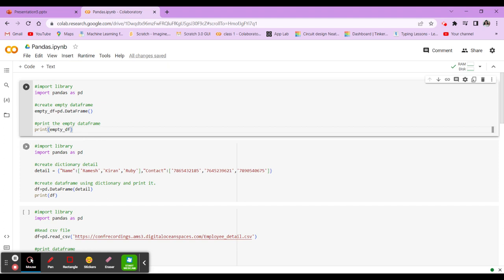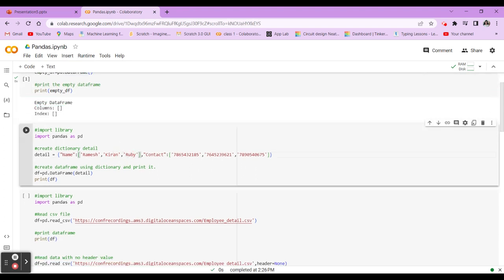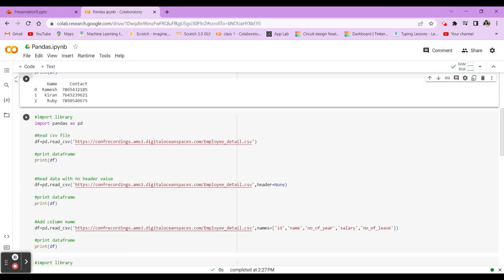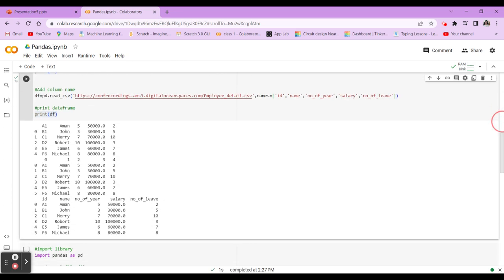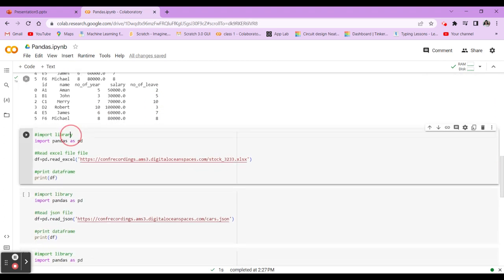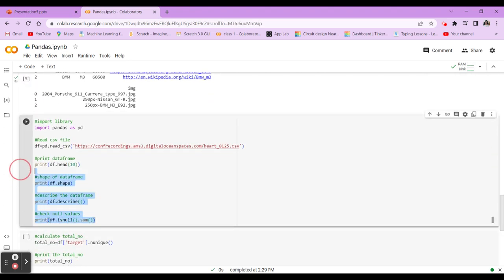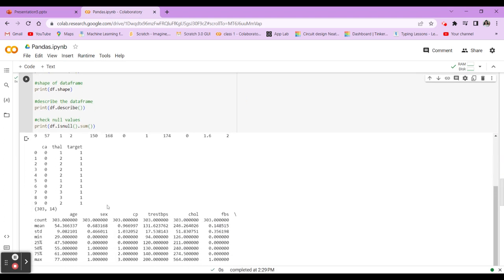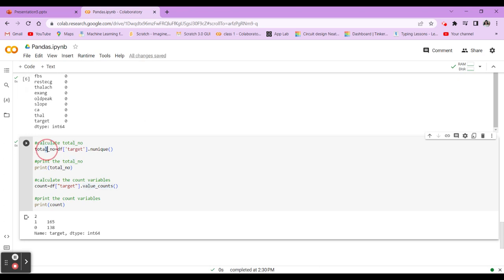Video 2, Pandas Foundations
Hello People,
And please tell me if you have any other ideas I could use,
Bye!